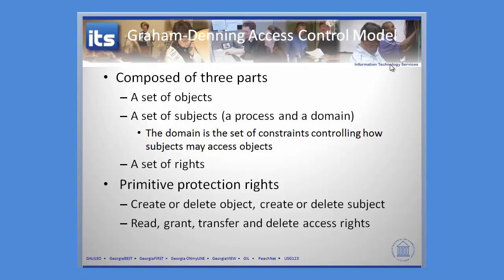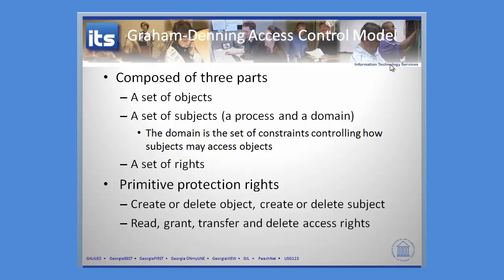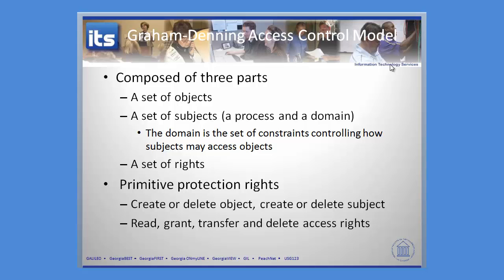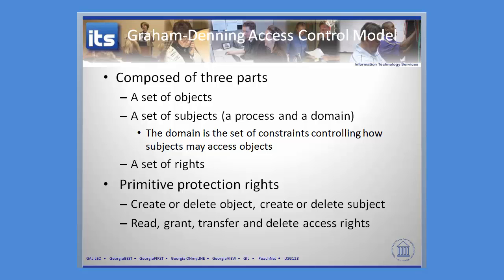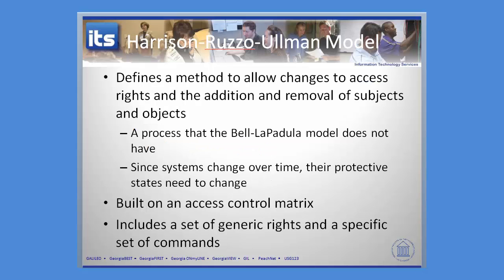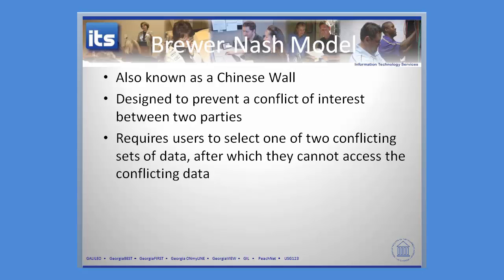Graham-Denning Model and Other Security Models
This video briefly examines the Graham-Denning Security Model, Harrison-Ruzzo-Ullman Model, and Brewer-Nash Security Model